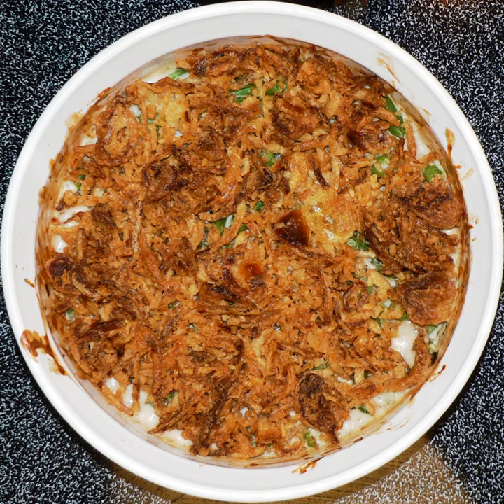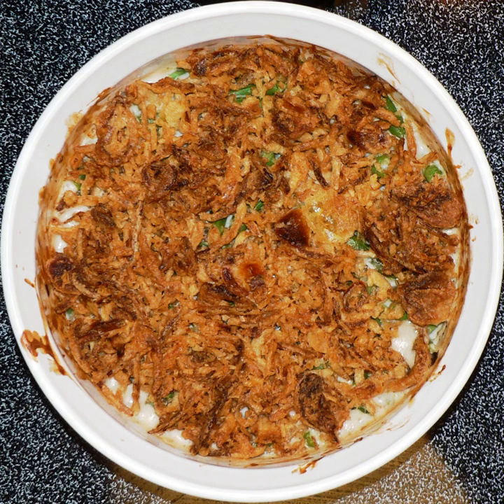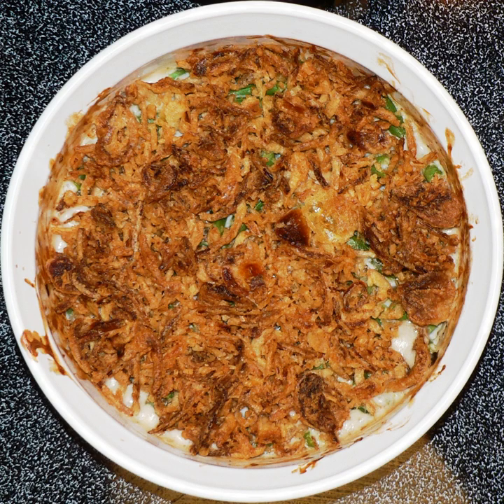Green bean casserole | Wikipedia audio article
SUMMARY
Green bean casserole is a casserole consisting of green beans, cream of mushroom soup, and french fried onions. The casserole, created in 1955 by Campbell's, is popular as a side dish for Thanksgiving dinners in the US.